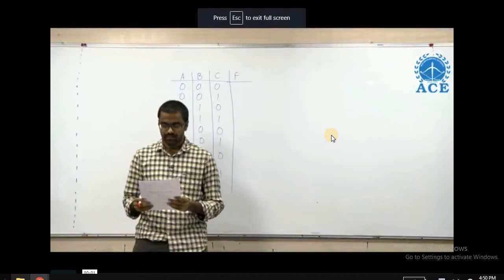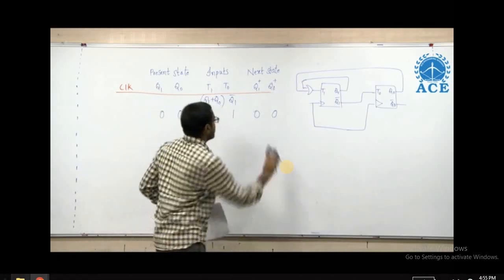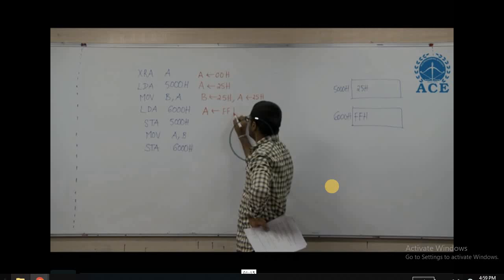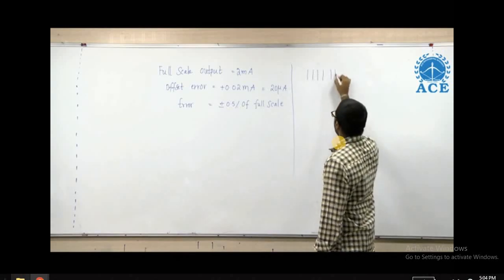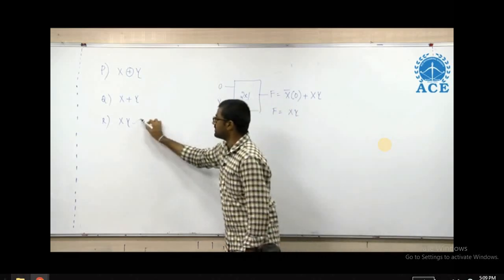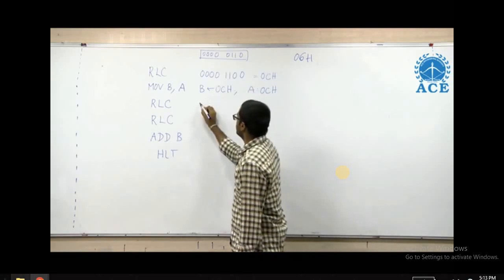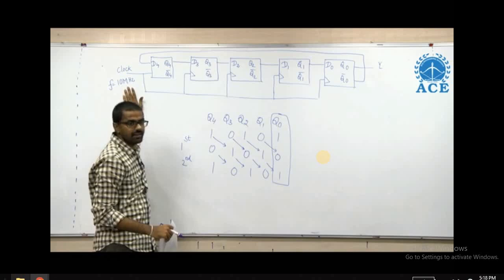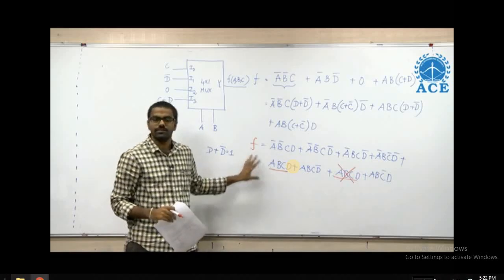Digital Electronics and Micro Processors